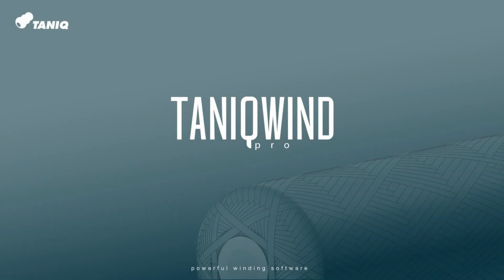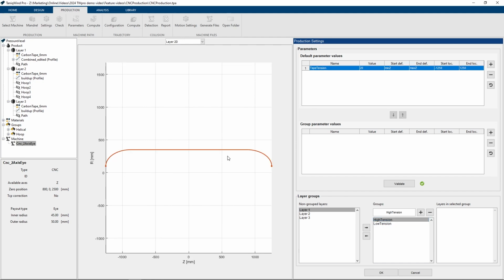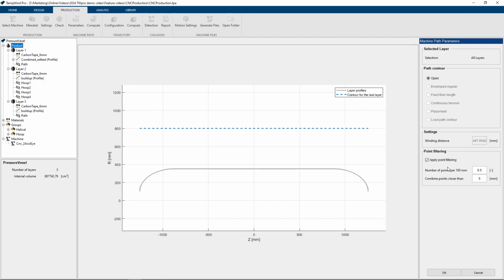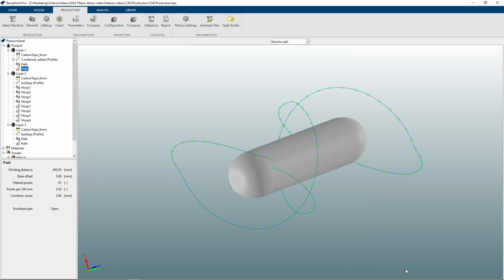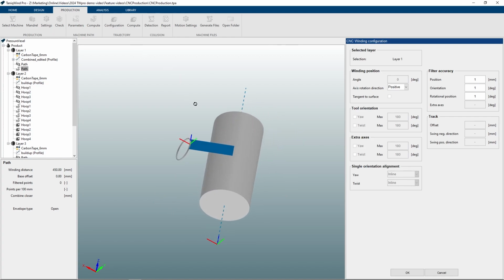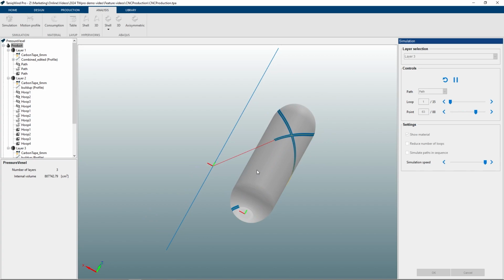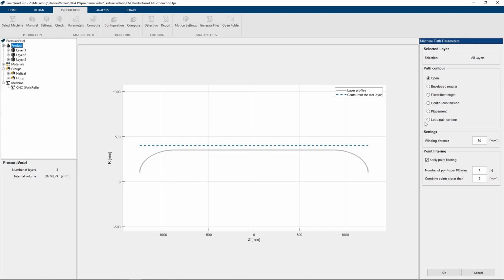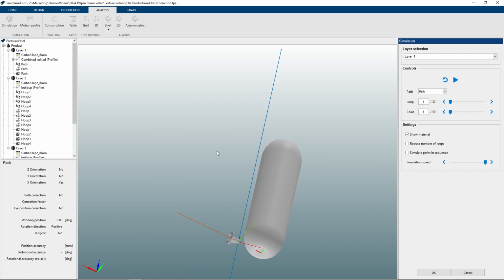How to Easily Generate CNC Production Programs | Filament Winding Software TaniqWind Pro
Creating CNC winding programs made easy with TaniqWind Pro.

TaniqWind Pro has an optimized workflow for creating CNC winding programs, giving the user insight and control over all variables to optimize the machine paths, and create first-time-right production programs:

- Advanced path filtering options for faster and smoother paths
- Check for reachability and collisions
- Check for local ‘bridging’
- Define optimal yaw and twist settings to improve winding speed and eliminate tape twist or fiber bundle convergence
- Plus many more powerful features.
With this week's tutorial, we aim to cover every step of the CNC production setup to help our users take the most advantage of the software's CNC production capabilities.

Timestamps in the video:
00:00 - Introduction
00:40 - Machine selection
02:33 - Machine path generation
04:58 - Trajectory generation
06:38 - Machine path filetering vs Trajectory filtering
08:30 - Collision detecting
08:54 - Production simulation
09:31 - Generating machine files
09:54 - Changing production machine
10:25 - Machine path generation with more DOFs
11:40 - Trajectory generation with more DOFs
12:58 - Outro